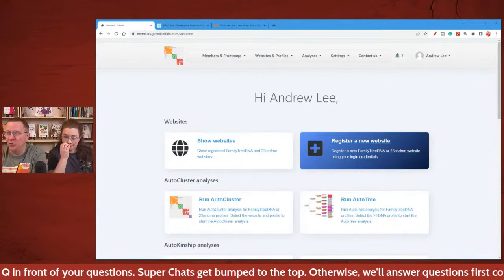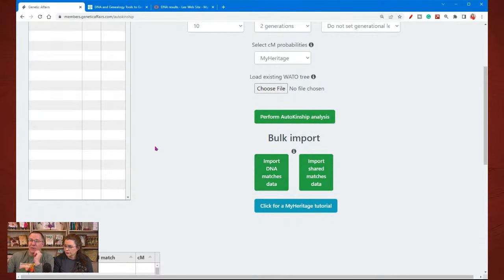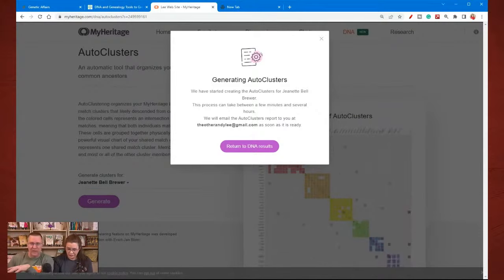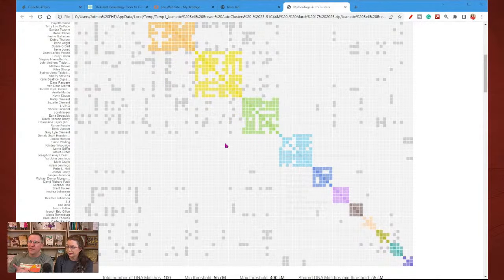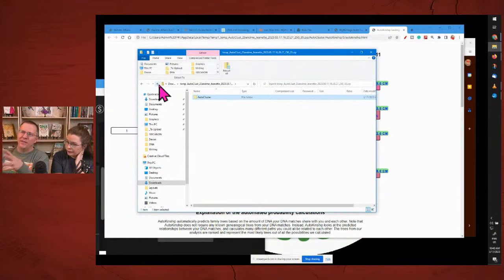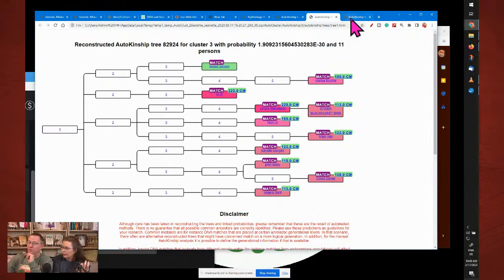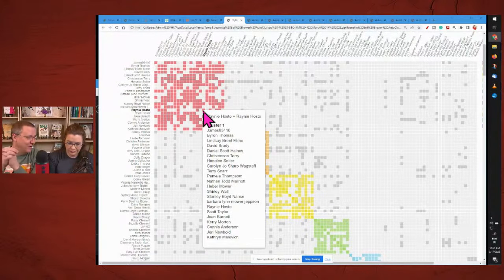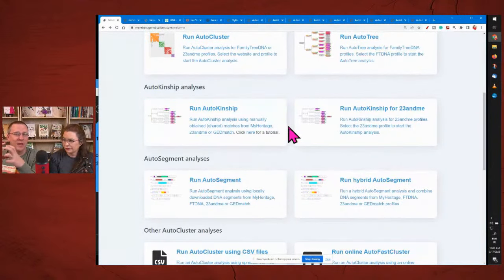This Tool Will TRANSFORM Your DNA Matching Research: Genetic Affairs AutoKinship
Apparently, the @GeneticAffairs AutoKinship groups together your DNA Matches that most likely descend from common ancestors. Learn how to use it via this tutorial.

CONTINUE LEARNING